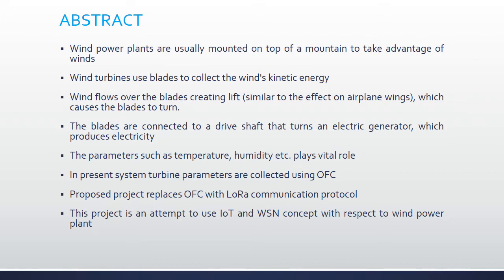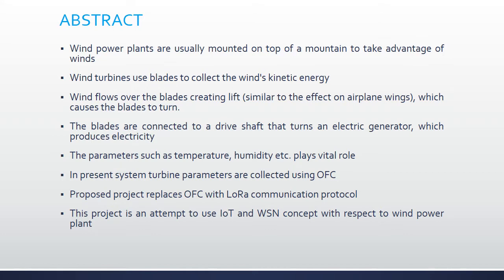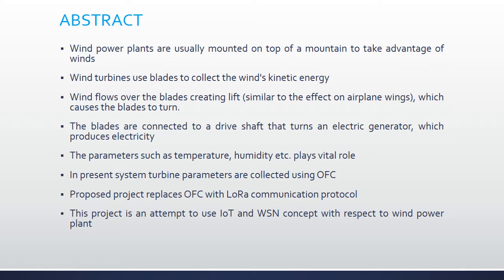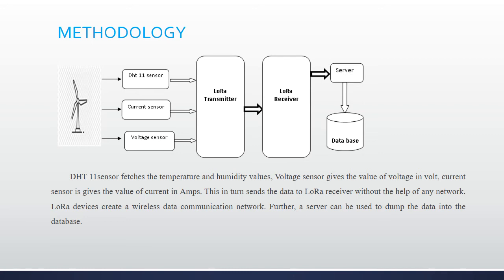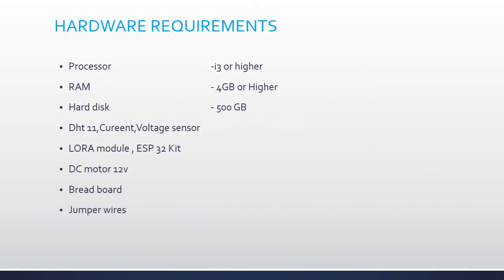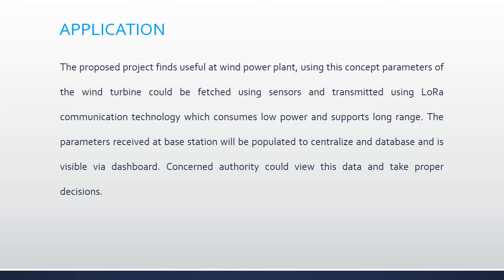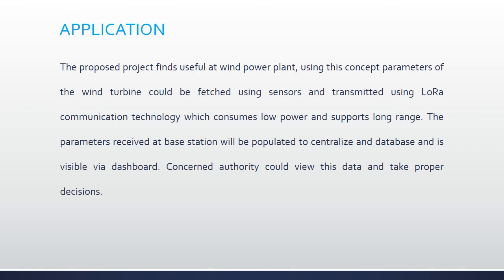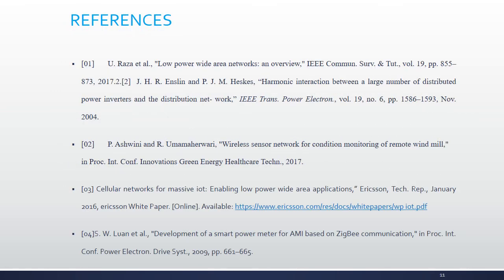LoRa based wind turbine monitoring system